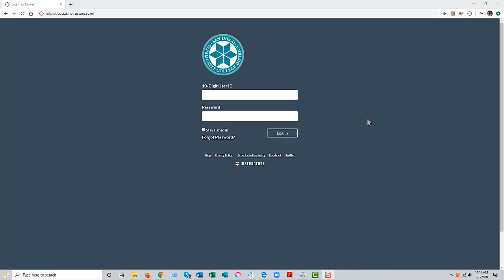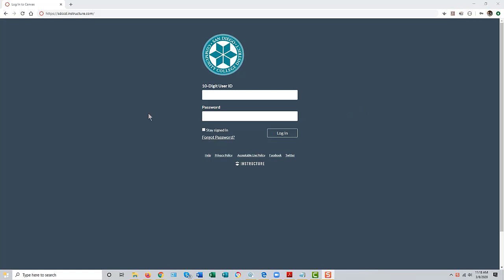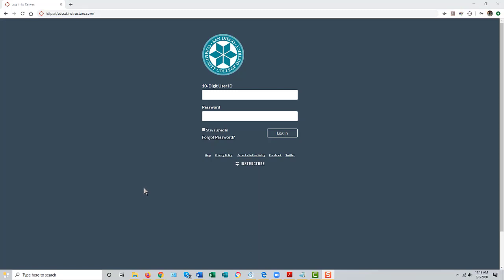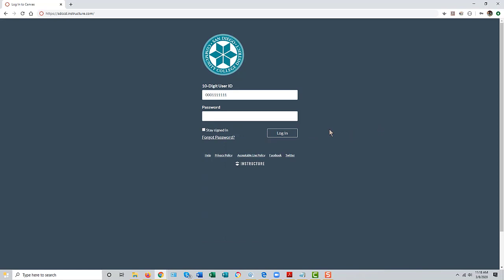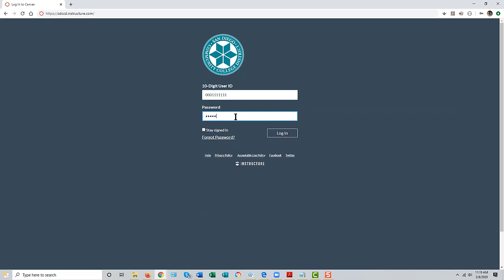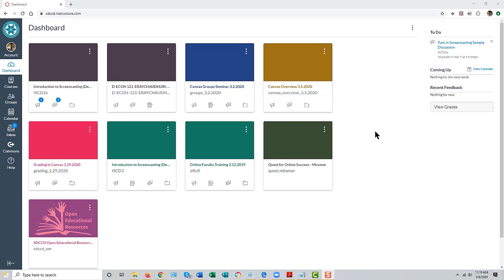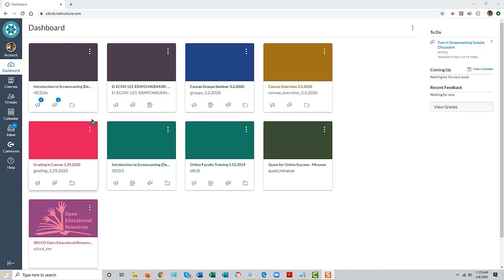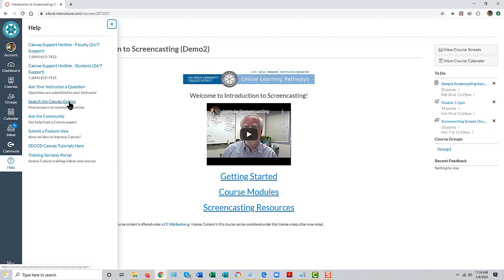Broad Strokes - Accessing Canvas at the SDCCD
This tutorial shows you how to get into your automatically provided Canvas account and get help with Canvas.